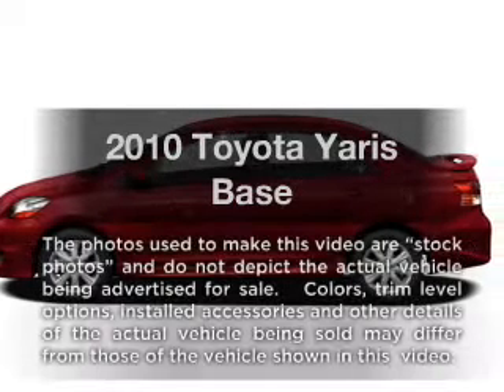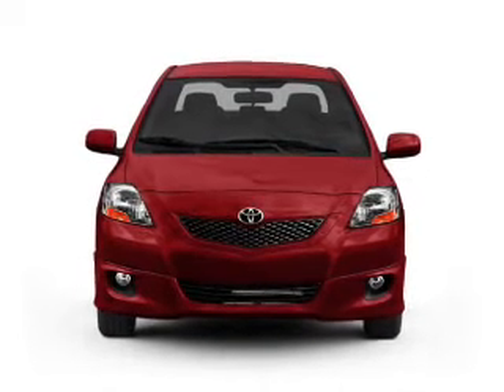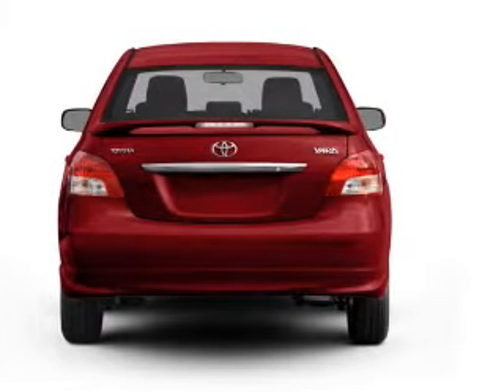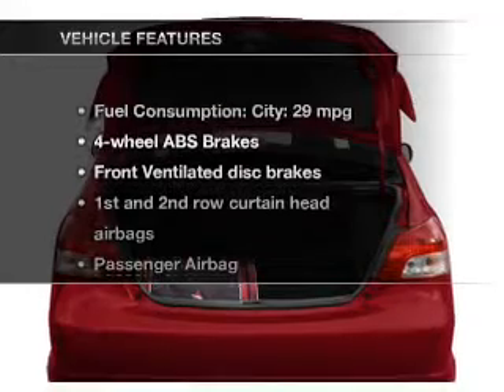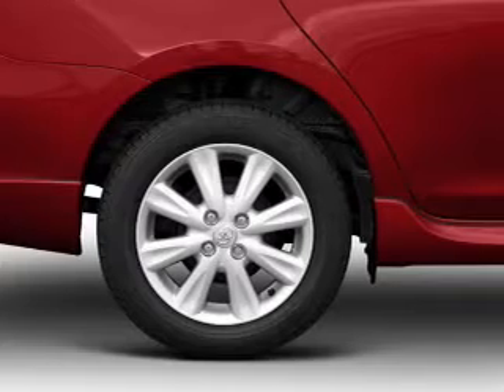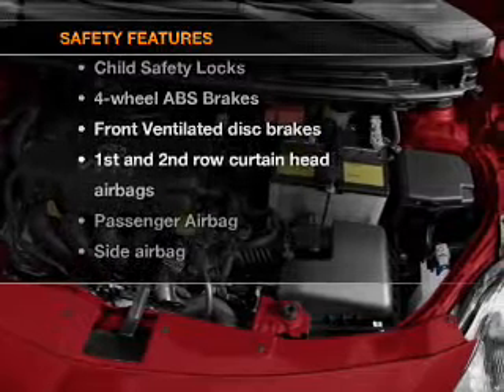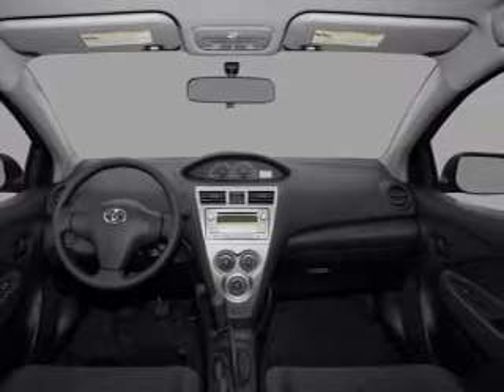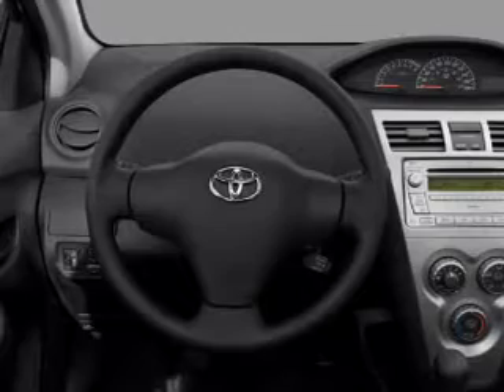2010 Toyota Yaris - Chicago IL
Year: 2010
Make: Toyota
Model: Yaris
Trim: Base
Engine: 1.5 liter inline 4 cylinder 16 valve
Transmission: 4-Speed Automatic
Color: Barcelona Red Metallic
Mileage: 52909
Address:
6603 S Western Ave